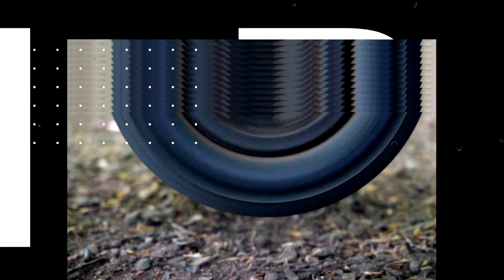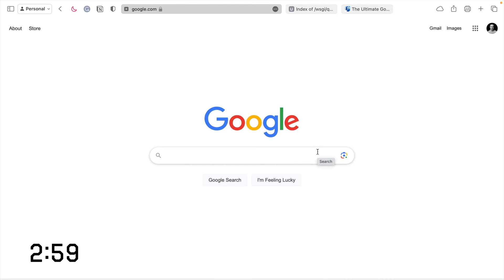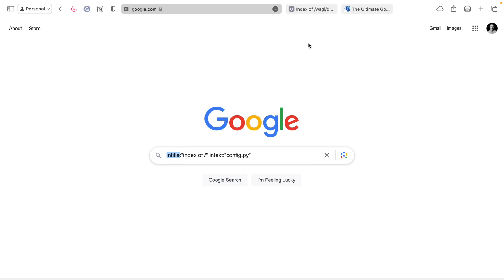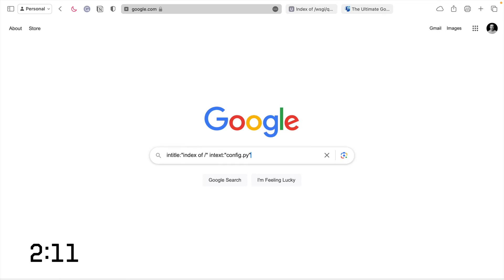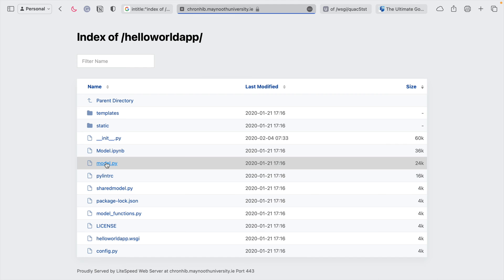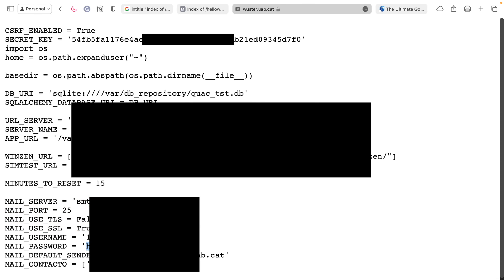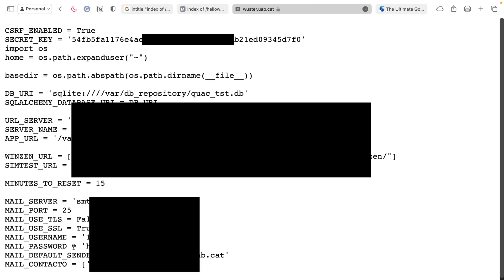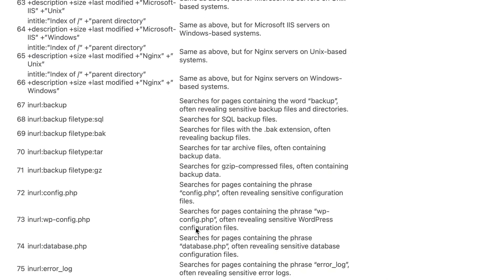OSINT Secrets Exposed: Google Dorking Unveiled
Whether you're looking for leaky corporate data as an OSINT analyst, or enumerating web servers as a cybersecurity professional, you'll need to know how to Google Dork.

TIMESTAMPS
0:00 Intro
0:31 Finding secrets
2:37 Cheatsheet

MY MUSIC
I've used a lot of music services but I'm really enjoying @artlist_io -- here's my referral where you can get 2 months extra on an annual plan!